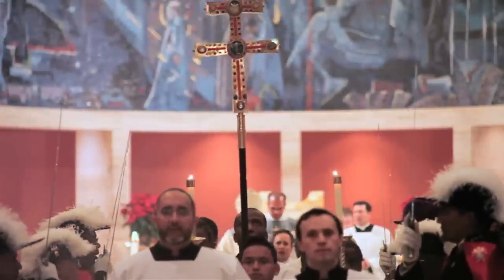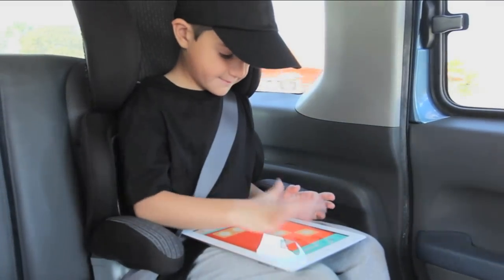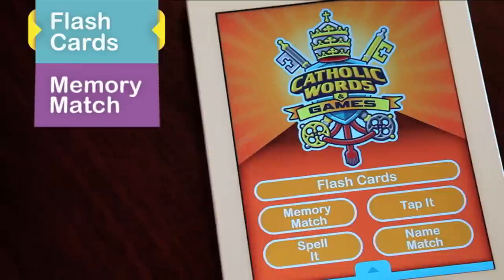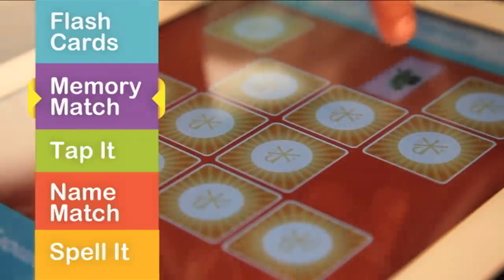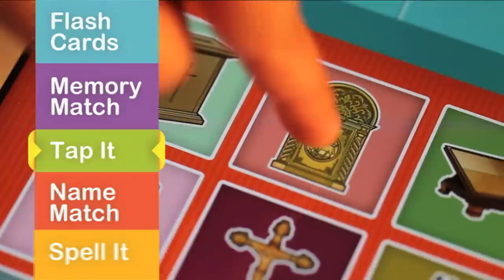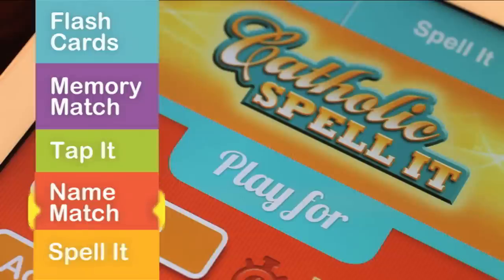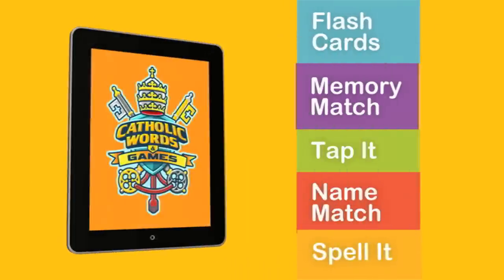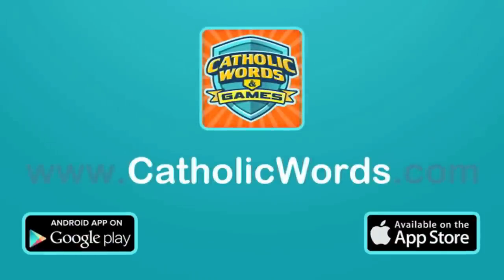Catholic Words and Games App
Colorful flash cards and fun games to help teach Catholic vocabulary words at home, in the classroom, or on the go! All in one app! Available for all iOS and Android tablets and phones. for details.

Instilling a love and reverence for the faith should begin at an early age. What better way than with the Catholic Words and Games app—a collection of fun and educational learning tools and games that will increase Catholic vocabulary in kids and adults!

Catholic Words and Games will provide parents, grandparents, teachers, homeschoolers, catechists and youth ministers a fun way to help teach Catholic vocabulary words. Watch your little one’s excitement at Mass when they recognize the vessels, objects and vestments used in the liturgy. Introducing these words will help prepare them to receive the Sacraments and inaugurate a lifelong journey of learning about the wonders of their Catholic faith.

At the core of the Catholic Words & Games app are over 65 colorful flash cards of liturgical vessels, vestments and other Catholic objects and sacramentals created just for this app.

Select among six different play modes. Advance the flash cards by swiping or select the slideshow feature where you determine the time interval between images. Hear the name of the objects properly pronounced by a professional voiceover artist. Tap the dictionary icon for a glossary entry with a real-world picture of the item.

The flash card deck is fully customizable—pick and choose which cards to include in the deck to tailor for little ones just starting their faith journey. Save multiple card groups for later use. Other settings allow you to turn the voiceover, music, sound effects and looping on or off. The cards can appear in random or alphabetical order. You can even choose to have the names displayed in ALL CAPS, all lower case or Mixed Case.

In addition to the Catholic Flash Cards module, enjoy 4 fun learning games to further reinforce the vocabulary words:

• MEMORY MATCH
• TAP IT
• SPELL IT
• NAME MATCH

All this is included in the Catholic Words & Games app—no InApp purchases—there is nothing else to buy or unlock.

No distracting banner ads and no annoying pop-up ads either! It really is five apps in one.

About the Designer: Dan Gonzalez

I am a graphic designer, but much more importantly, a dad. This app began with my own desire to teach the names of liturgical objects to my own children—Matthew 6, and Zoe, 5.

I started out by designing and illustrating some cards that I made available on my blog for free:

To my surprise it was downloaded over a thousand times and shared extensively through social media. I was even contacted by the Catholic Diocese of Oslo who asked that I translate the cards for them into Norwegian.

My first 18 black and white cards spawned the creation of two decks of cards with 56 full-color illustrations. They can be seen here:

This showed me that there is a need for this type of catechetical product.

Since children learn faster when more of the senses are involved, I wanted to develop an app that would use sound, motion and interaction.

The Catholic Words and Games app is available for all Apple and Android phones and tablets.